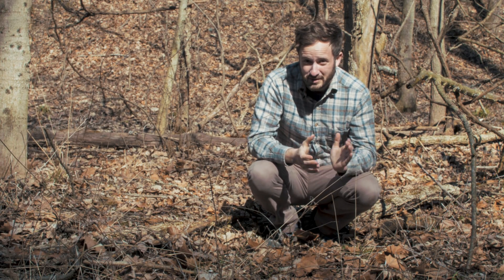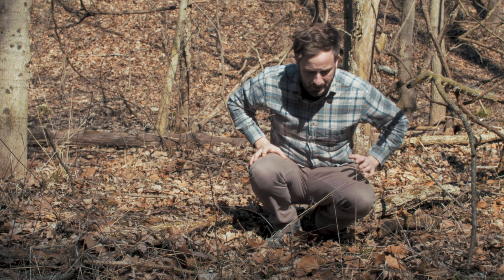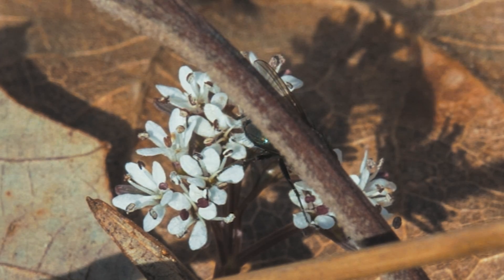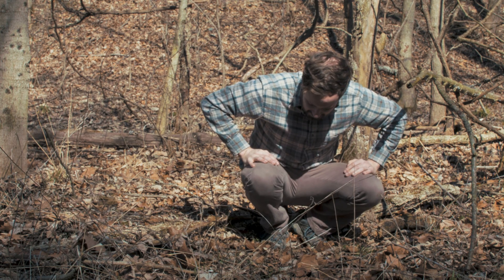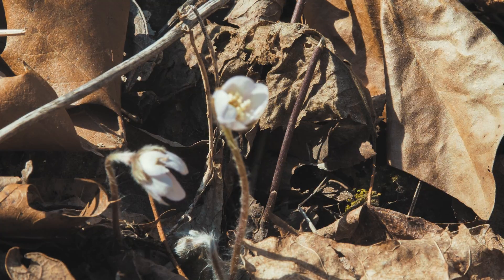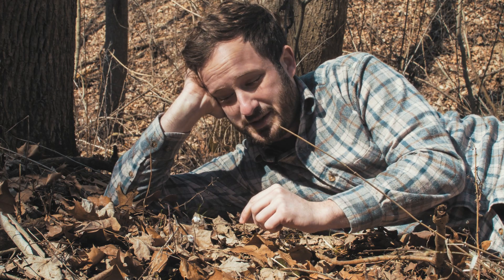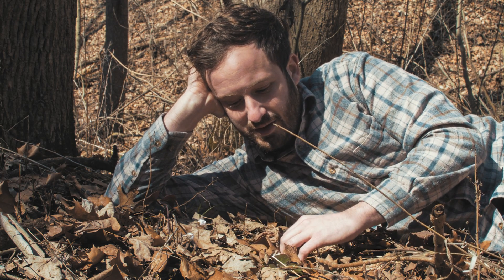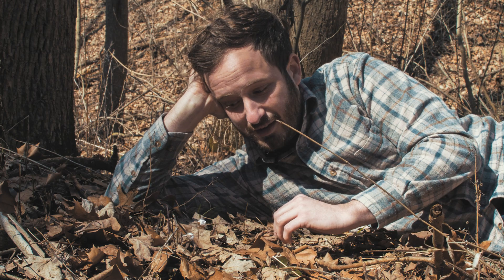Early Spring Ephemerals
Join us as we go in search of some of the earliest spring ephemerals. In this episode we come face to face with the aptly named harbinger of spring (Erigenia bulbosa) and the lovely Hepatica nobilis.

Artist: Stranger In My Town
Track: Air